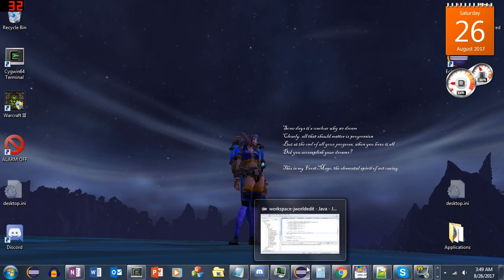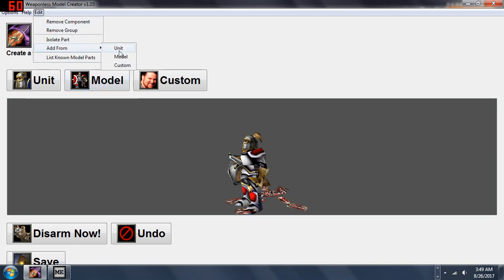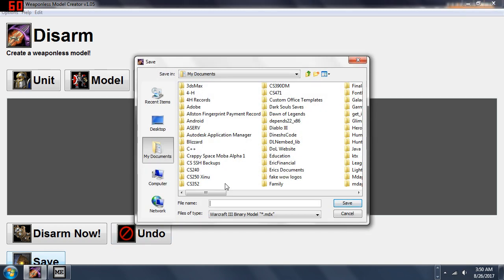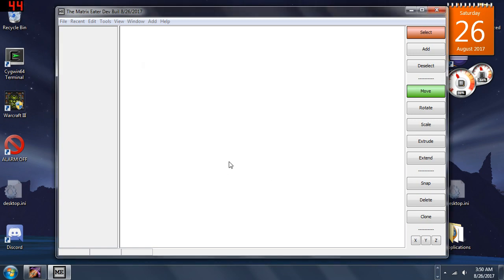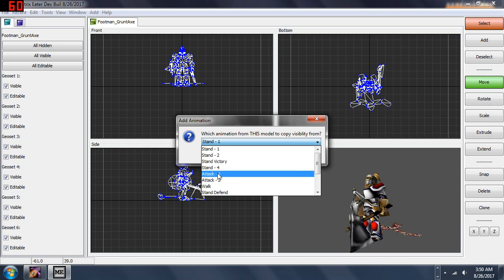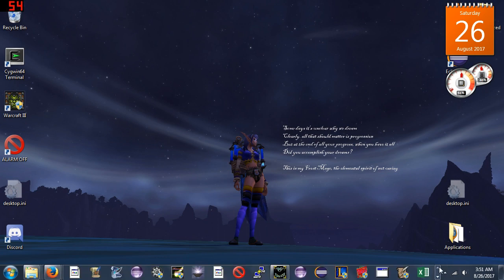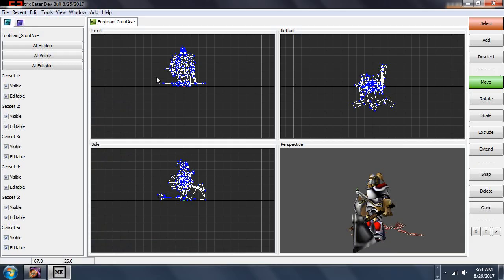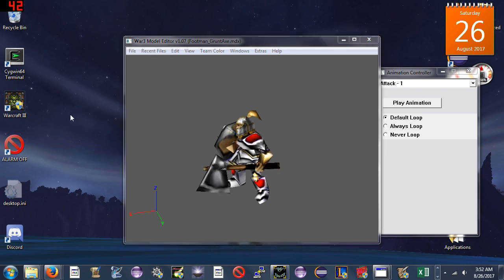Warcraft Animation Transfer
Best way to transfer a single animation in Warcraft 3 in 2017 that I know of, unless somebody else coded better software. (I coded this software).